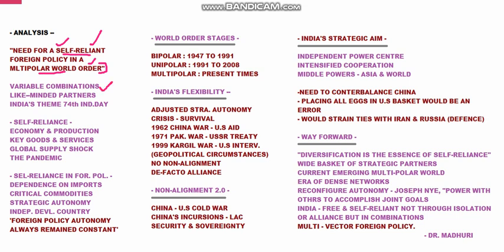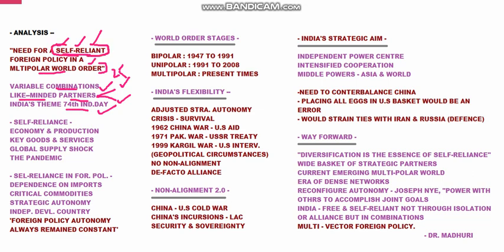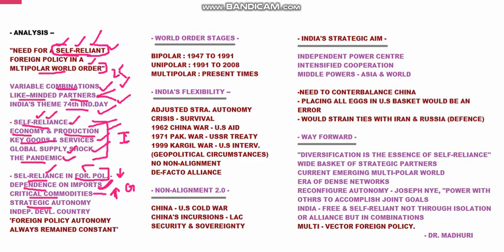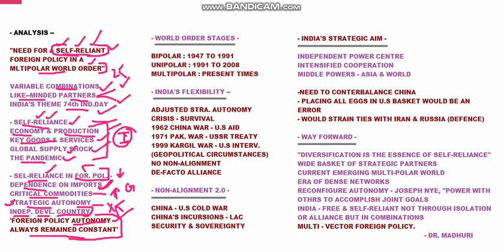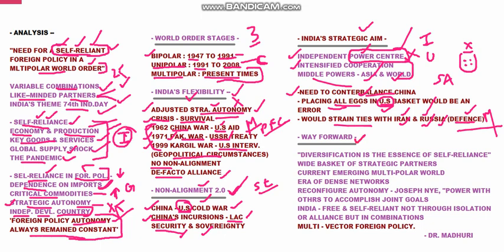"NEED FOR A SELF-RELIANT FOREIGN POLICY IN A MULTI-POLAR WORLD ORDER" - THE ANALYSIS (TOPIC 43)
THIS HAS THE ANALYSIS OF SELF-RELIANT FOREIGN POLICY OF INDIA AND HOW IMPORTANT IT IS IN THE PRESENT MULTI-POLAR WORLD ORDER